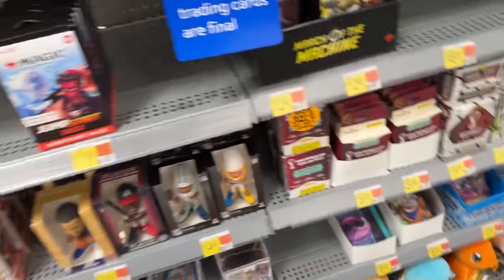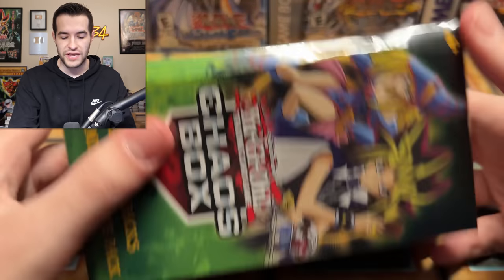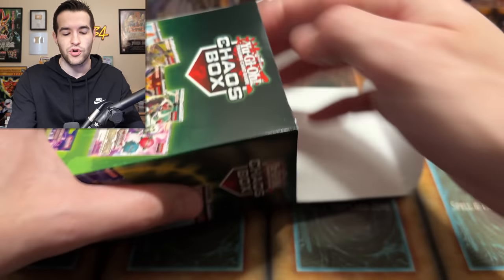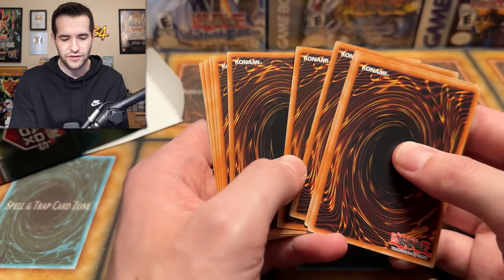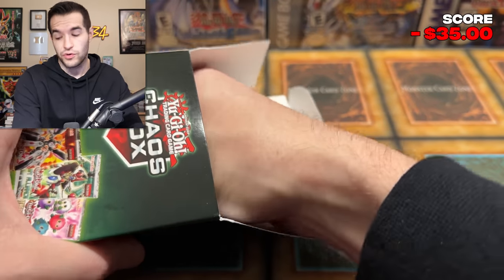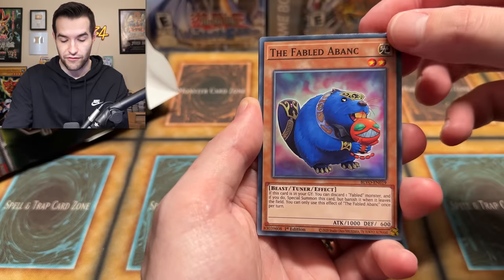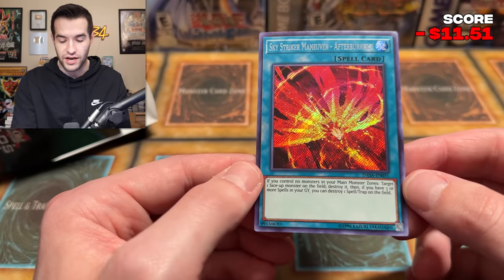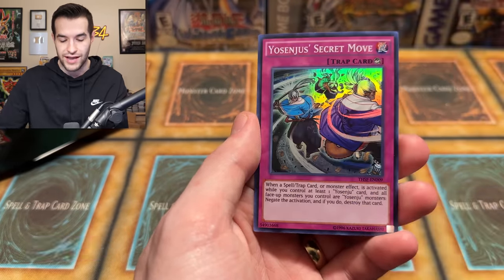NEW Walmart Chaos Mystery Box Opening!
LEGACY BOXES PRE-ORDER:
Code: 25THRUXIN5

25 Pack Set (5 of each):
Code: 25THRUXIN5

➤TCGPlayer Link!